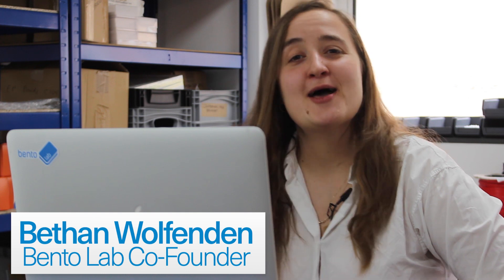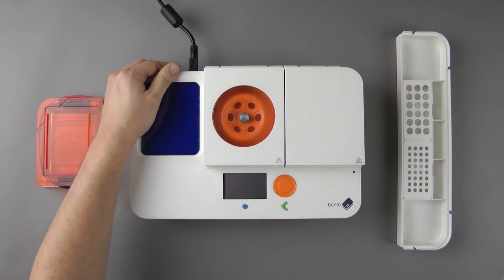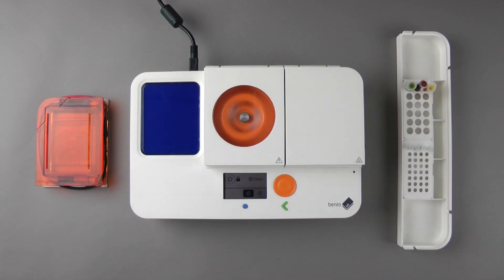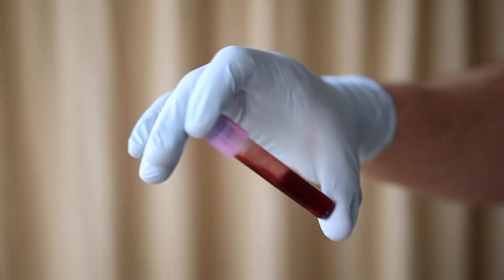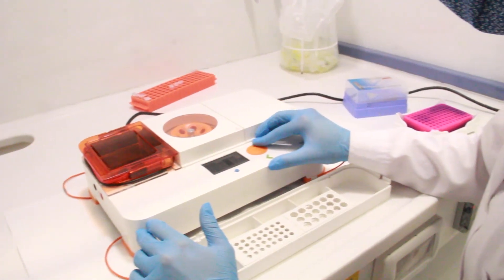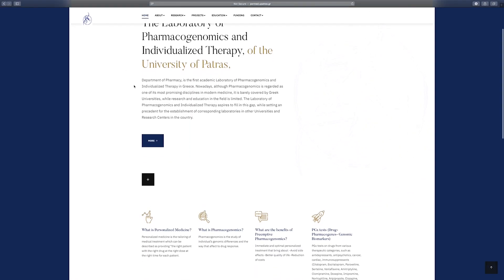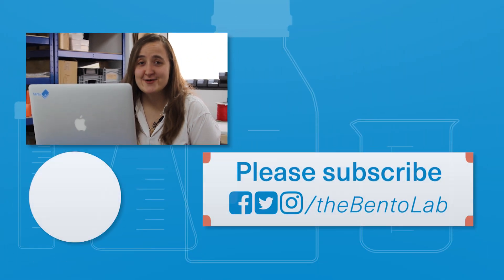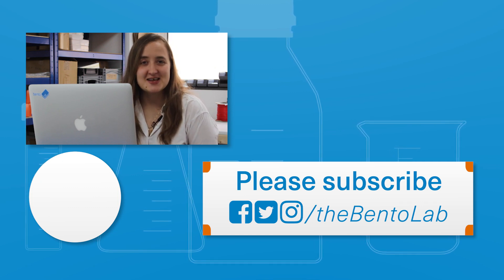Portable Genomics for Personalised Medicine - George P Patrinos and Stavroula Siamoglou Interview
George P Patrinos and Stavroula Siamoglu talk to us about how they have been using Bento Lab in projects to advance personalised medicine, from education to patient care.
George P Patrinos is a professor of Pharmacogenomics and Pharmaceutical Biotechnology at the University of Patras, and Stavroula Siamoglu is a PhD candidate at his lab.

Bento Lab is an all-in-one DNA analysis laboratory that you can take anywhere. In this series, we are interviewing scientists, pioneers and Bento Lab users who are pushing the boundaries of accessible biotech.

Video Chapters:
0:00 Intro
2:19 Scientific Approach
3:18 Creating Awareness
5:45 iGEM
7:11 Finding out more